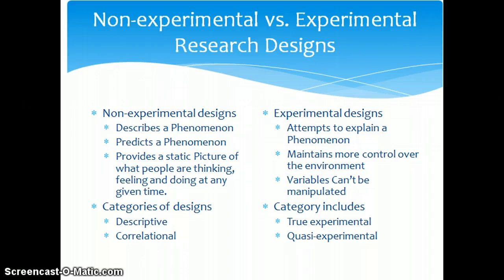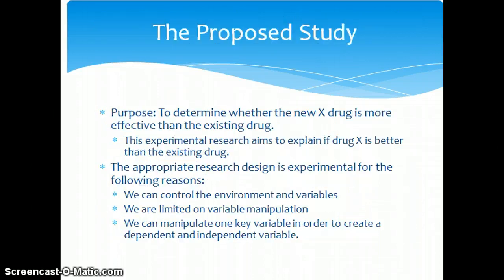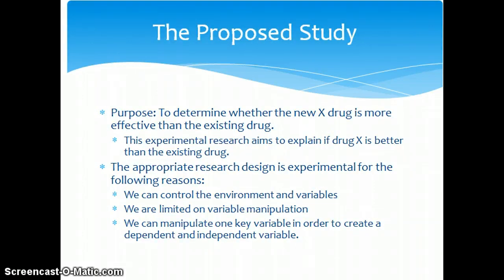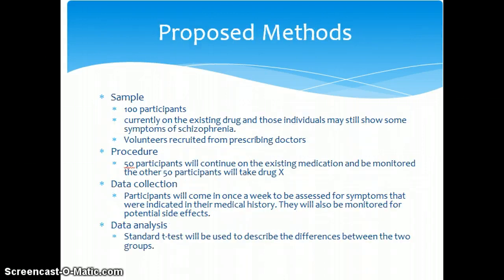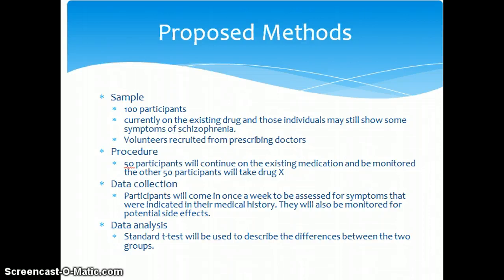Drug X research Design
PSY 326 week 2